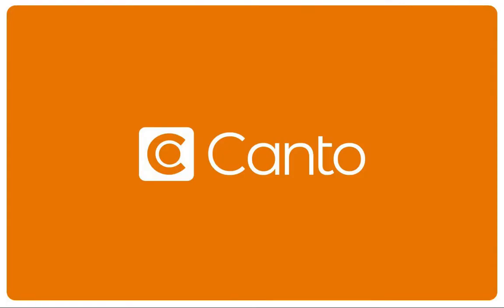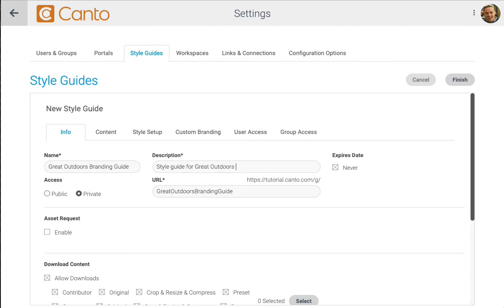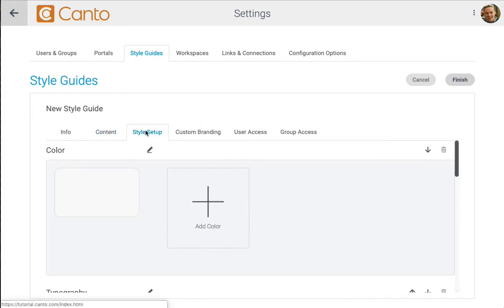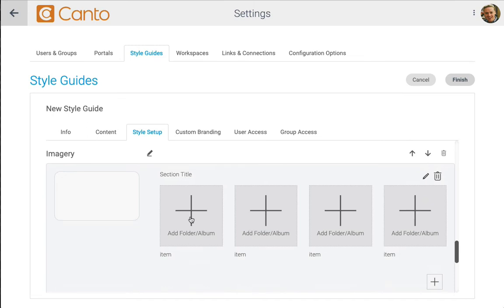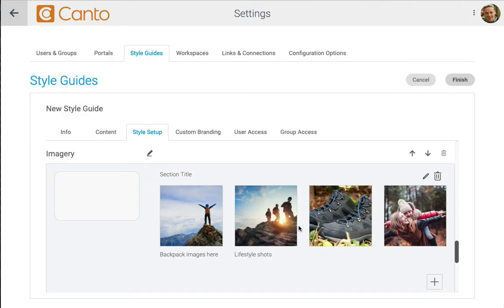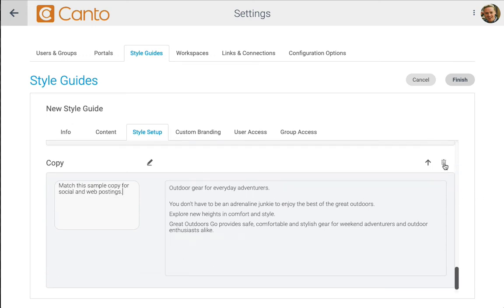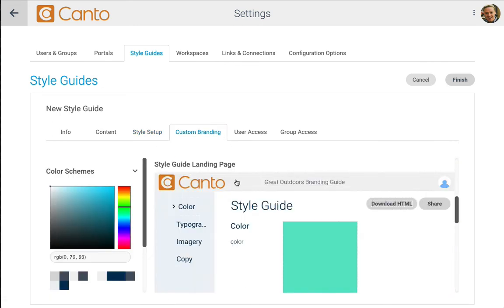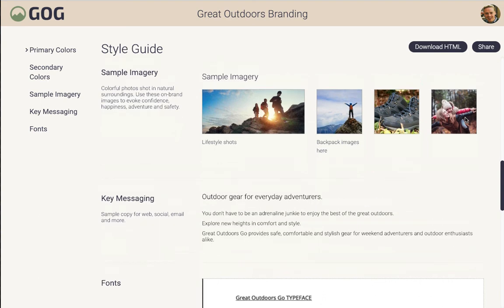How to Create a Style Guide in Canto | Brand Consistency Tutorial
Keep your entire team on brand with Canto Style Guides, a built-in feature that centralizes your colors, logos, imagery, and brand messaging all in one place inside your digital asset management library.

In this quick tutorial, we walk you through how to create and publish a style guide in Canto so every contributor, whether internal or external, can access approved brand assets, color codes, and copy guidelines without ever leaving your DAM.

You'll learn how to:
- Navigate to Settings and Create a New Style Guide in Canto
- Set Public or Private Access for Internal and External Users
- Add Brand Colors Using Hex and RGB Codes
- Sync Albums and Folders with On-Brand Imagery
- Build a Copy Section for Consistent Brand Messaging
- Customize Style Guide Branding and Manage User Access
- Publish and Share Your Style Guide Across Your Team

Whether you're a brand manager, marketing lead, or creative director, Canto Style Guides give your team a single source of truth for brand standards, so every asset, campaign, and document stays consistent.

Want to go deeper on building a brand that scales? Canto's free guide covers everything from brand consistency and creative workflows to scaling content production across your entire organization

Chapters:
00:11 – Navigating to Settings and Style Guides
00:15 – Creating a New Style Guide
00:47 – Adding Albums and Enabling Auto Sync
01:03 – Building Your Color Palette
01:46 – Setting Up Imagery and Copy Sections
02:49 – Custom Branding and User Access
03:42 – Publishing and Viewing Your Style Guide